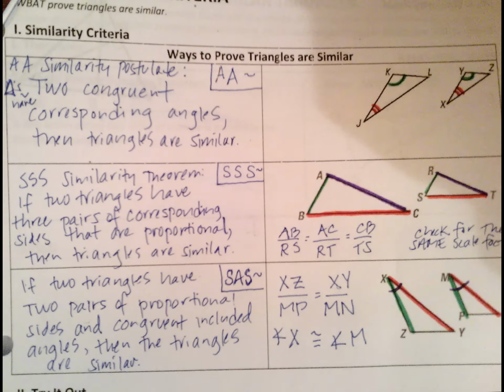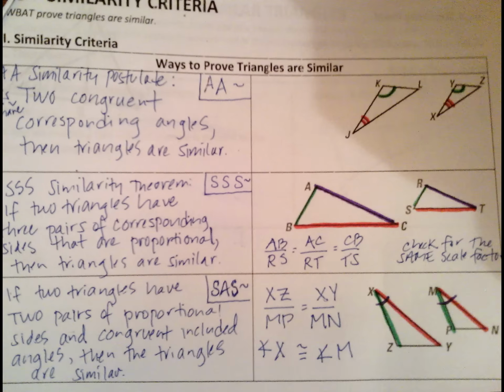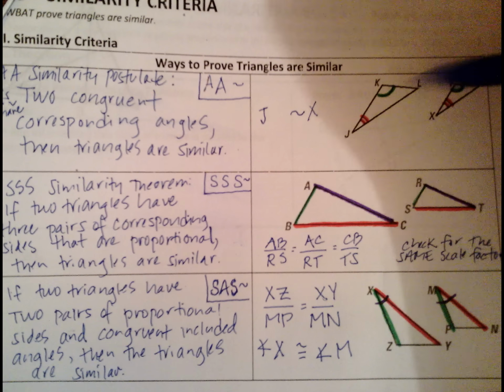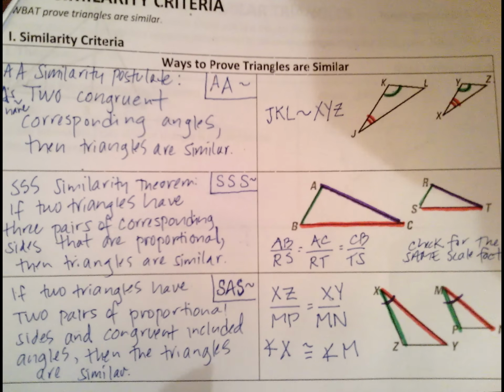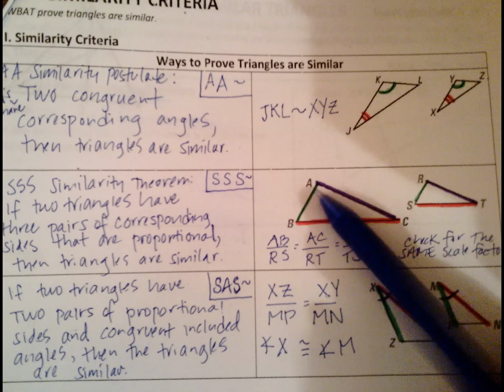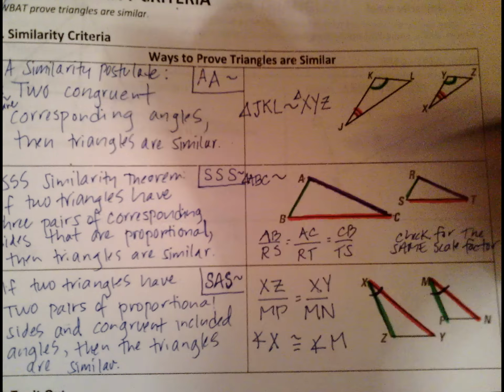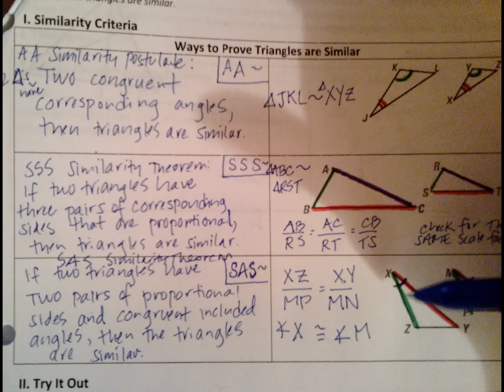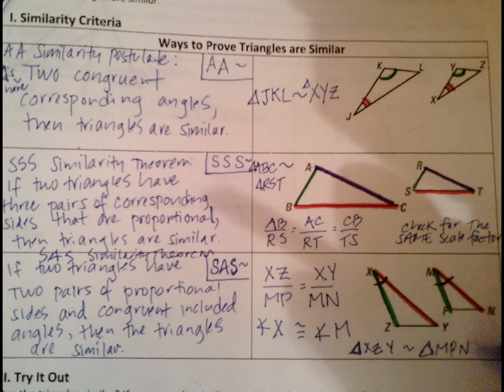Lesson 6.3: Similarity Criterial Part I